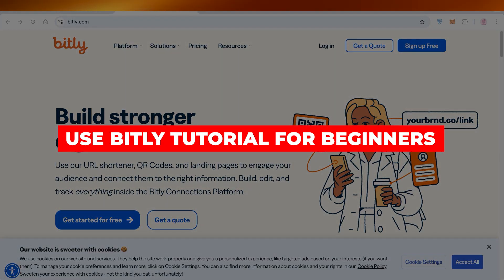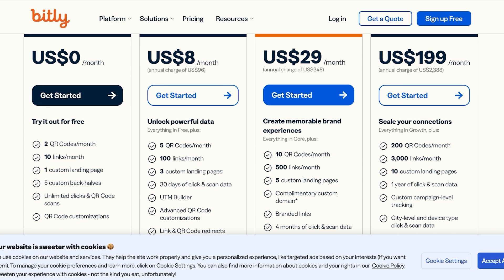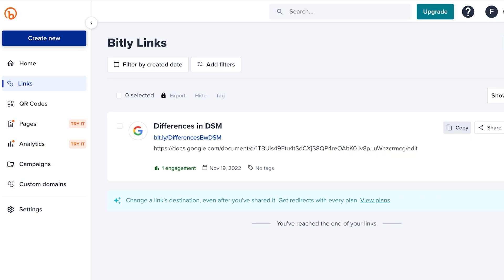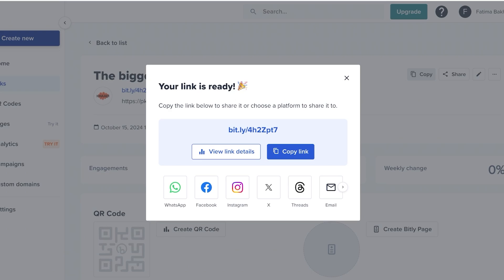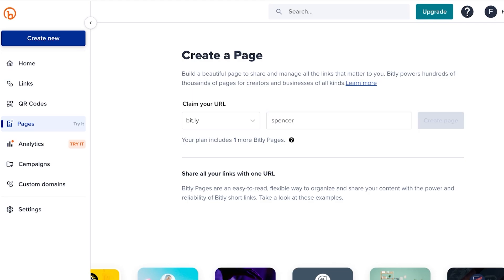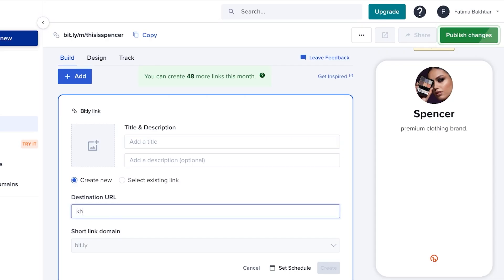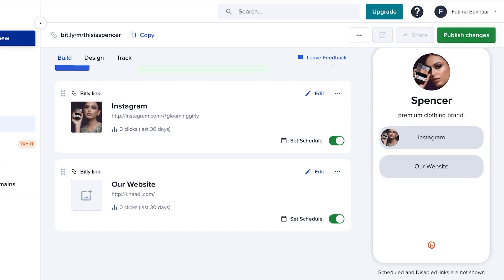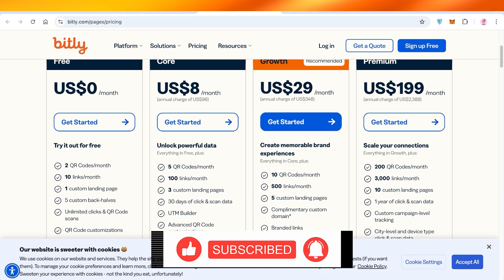How to Use Bitly for Beginners (2025) | Complete & Easy Tutorial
Learn how to use Bitly like a pro with this complete beginner's tutorial! Discover step-by-step how to shorten, customize, and track your links easily with Bitly. Perfect for marketers, content creators, and anyone looking to improve link management and analytics. Watch now to master Bitly in minutes.